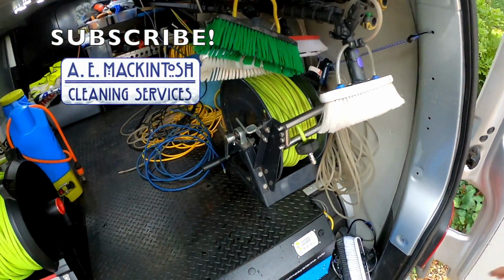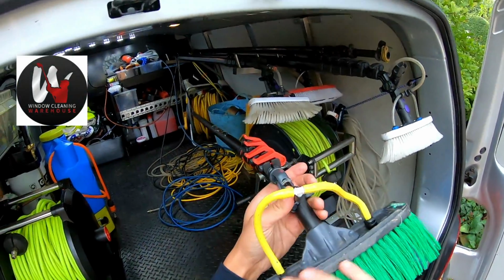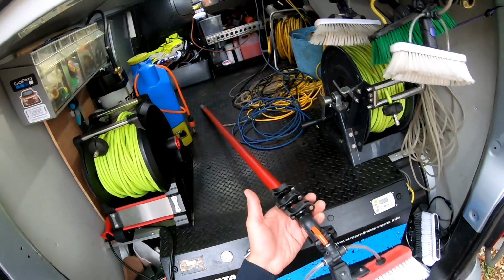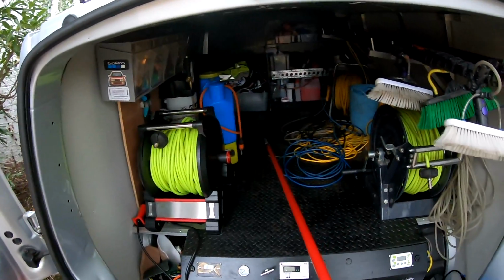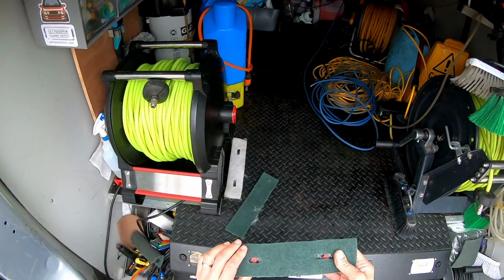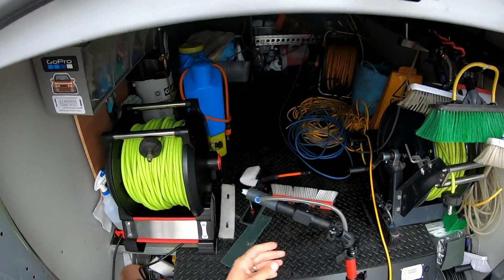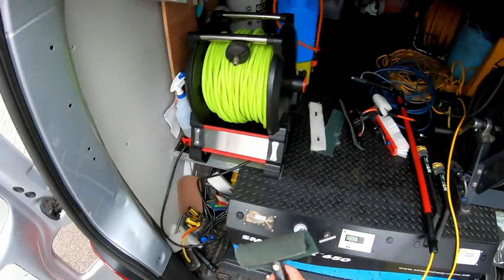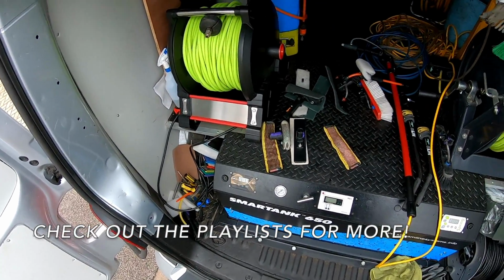Which Poles, Brushes, And Attachments Do I Use The Most For Window Cleaning?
This video is about the Poles, Brushes, and Attachments I use the most for water fed pole window cleaning.